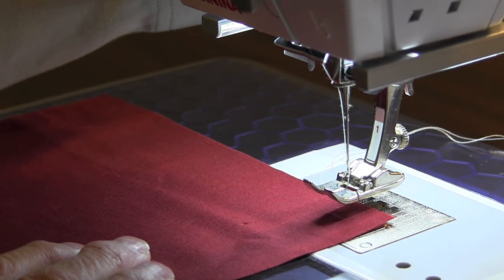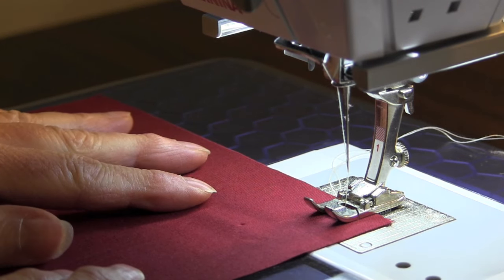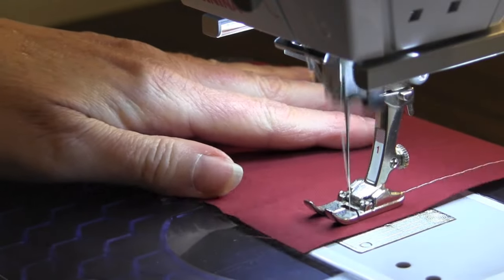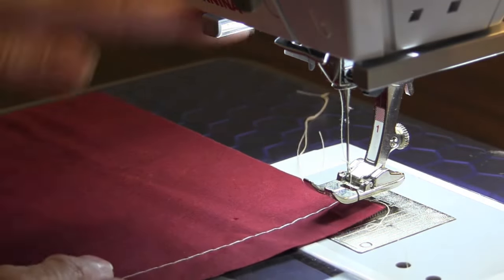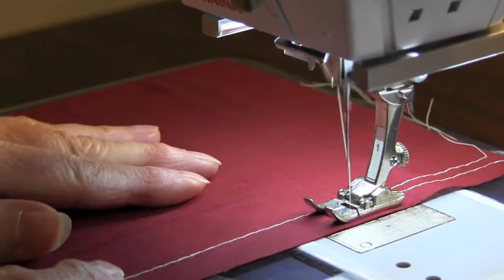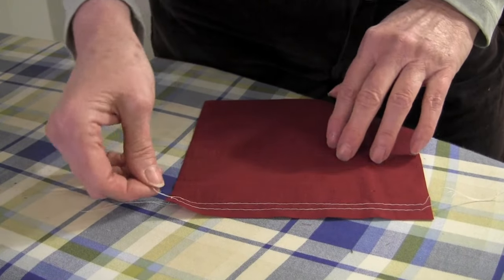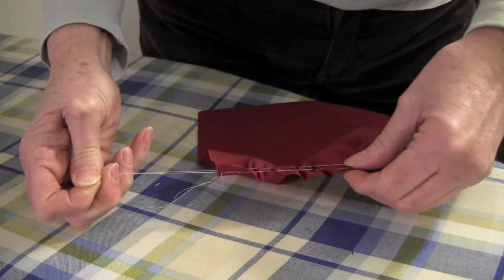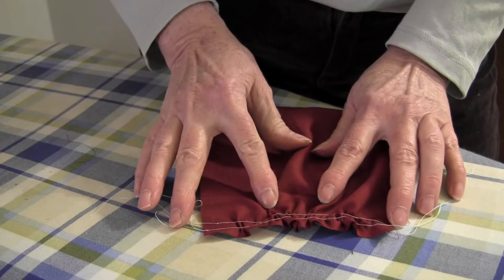How to Gather Fabric with a Sewing Machine: A Beginner Sewing Tutorial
Gathering is a basic sewing technique which is used in many sewing projects.

Gathering fabric is the act of turning the edge of a piece of fabric into many small folds that are held together by thread sewn close to the edge of the fabric.

When fabric is gathered and pulled together in folds, the gathering makes the fabric shorter than the length that it was in the beginning.

This tutorial on gathering explains how to gather fabric using the basting method with a sewing machine which is quick and easy.

Needlepointers.com - Your One-Stop Crafting Resource Center!